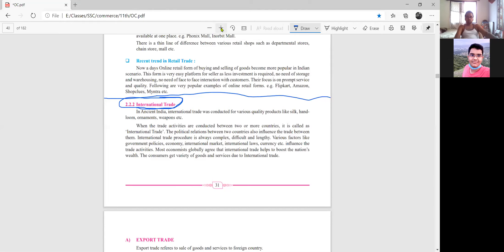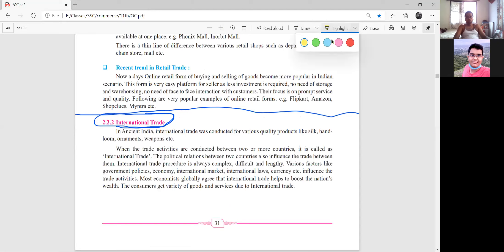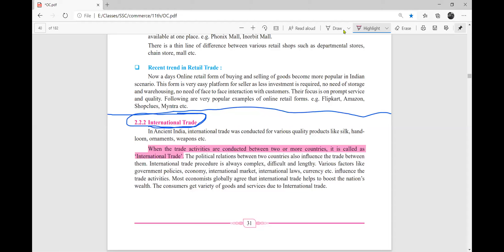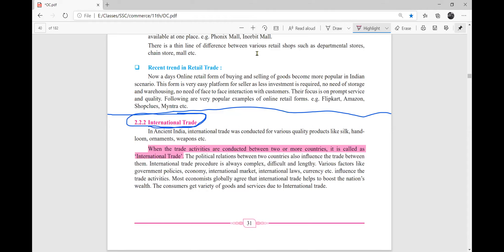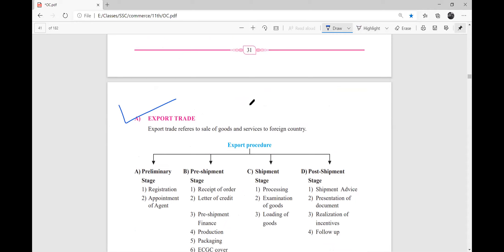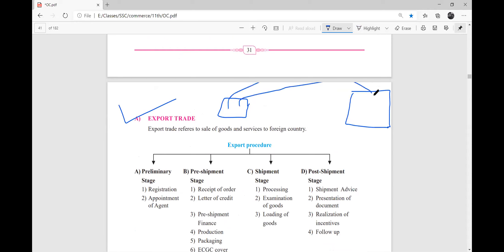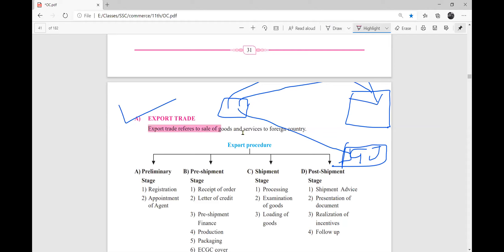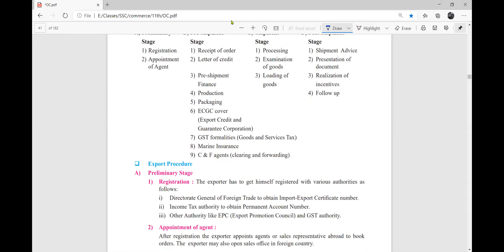Trade Part 9